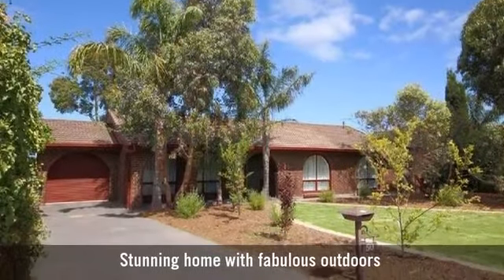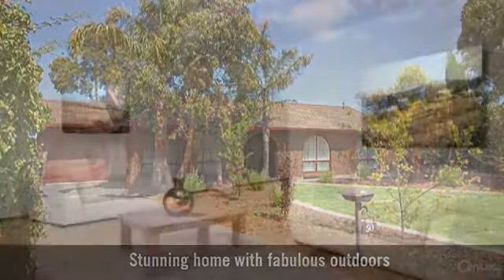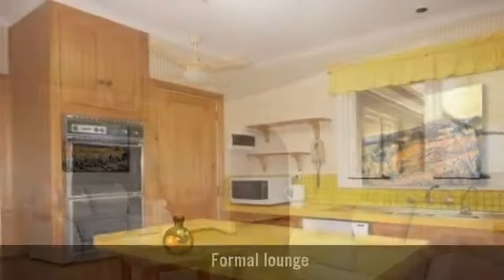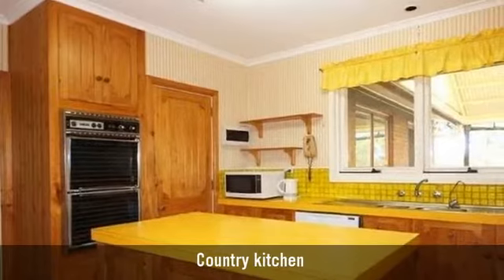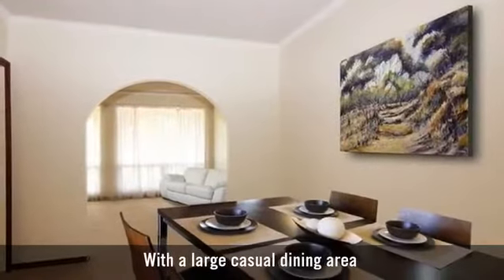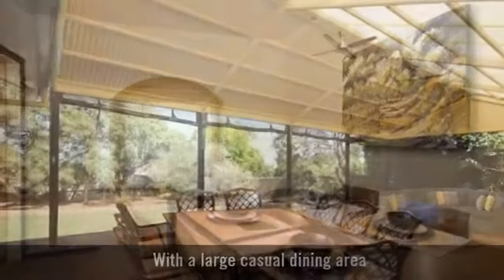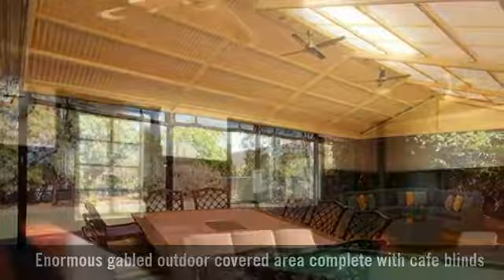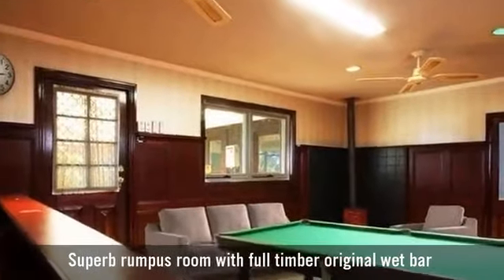50 Skyline Drive, Flagstaff Hill, SA